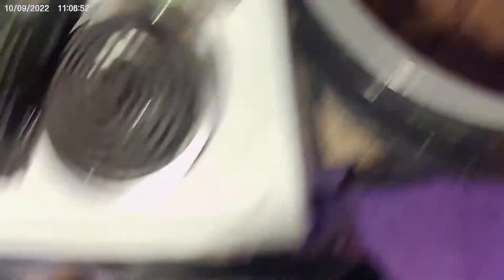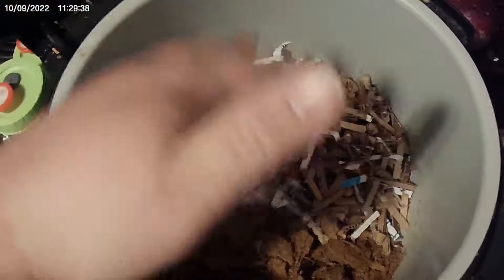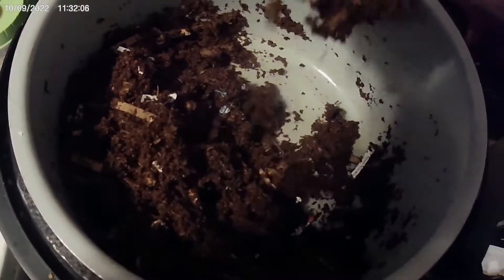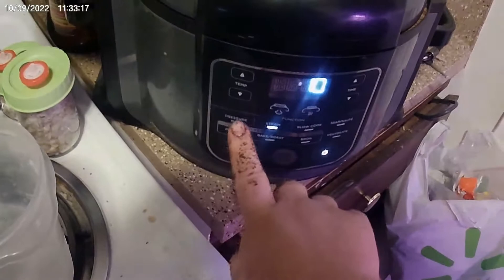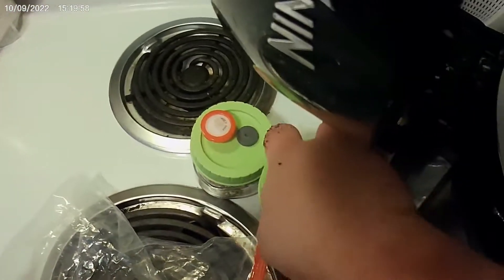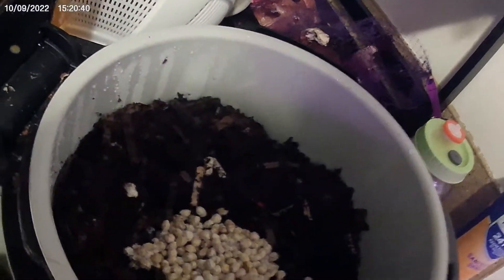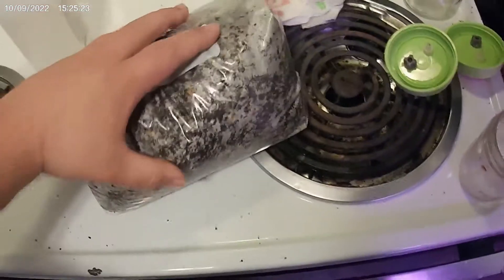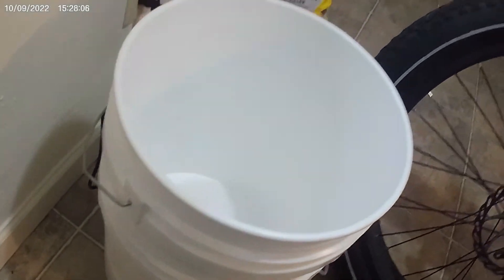Making Bulk Substrate for Lions Mane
Making substrate for lions mane and spawning it with colonized pop corn.